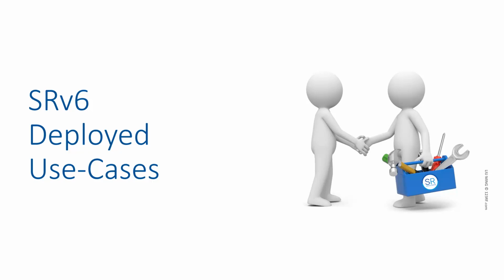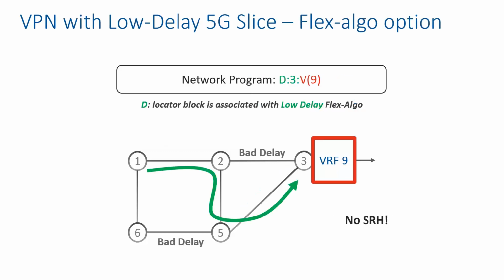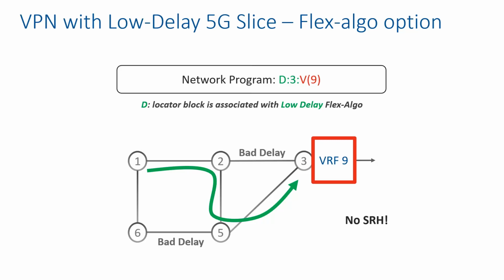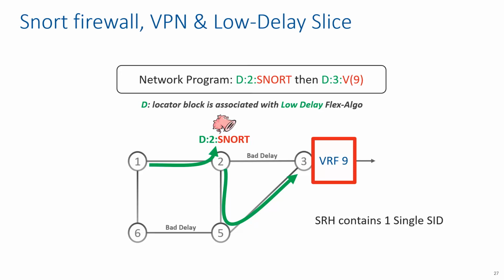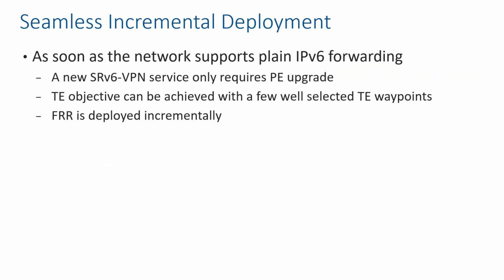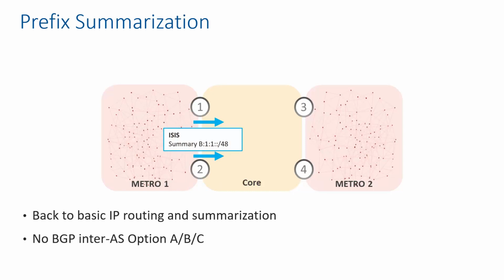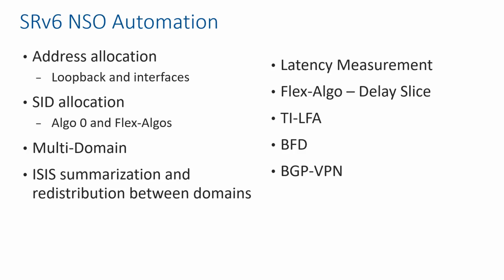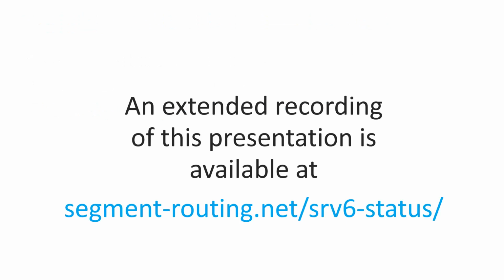SRv6 Technology and Deployed Use-Cases - Part 4: Deployed Use Cases